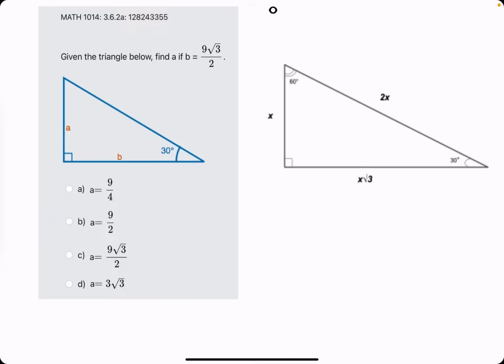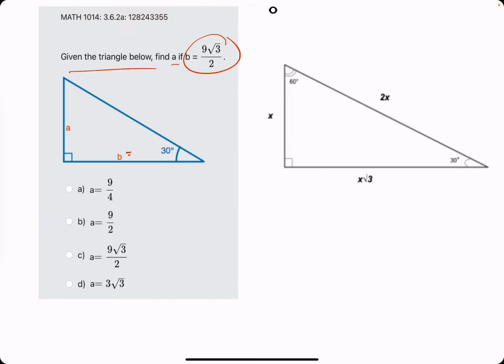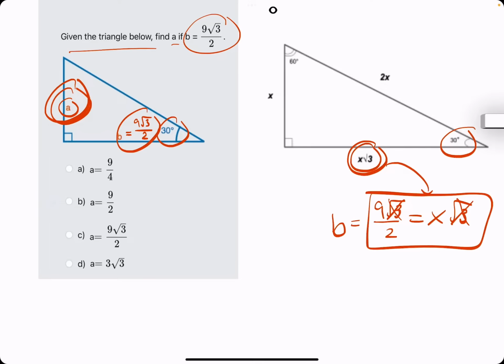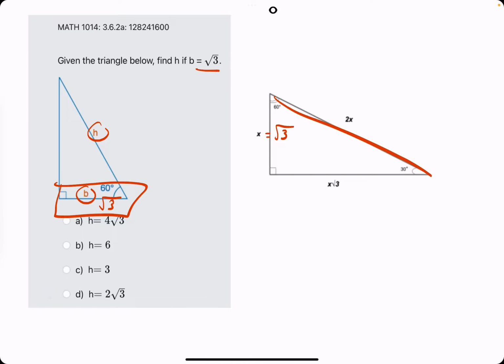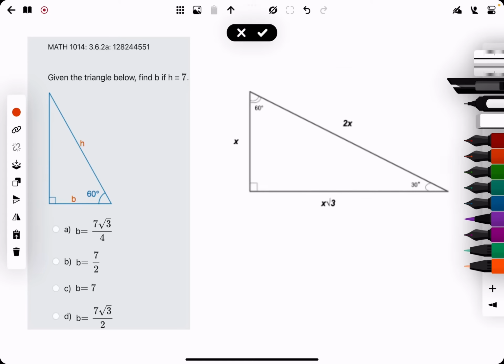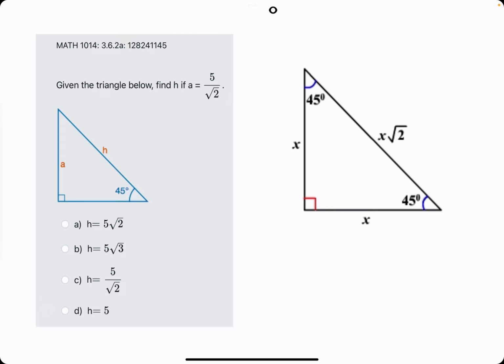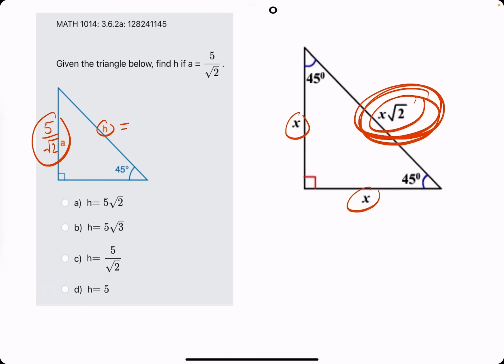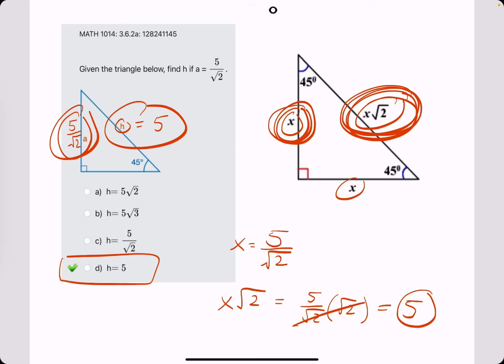30-60-90 & 45-45-90 Triangles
4 examples

00:00 Example 1
00:15 Consider 30-60-90 vs 45-45-90 triangles
00:30 Use 30-60-90 diagram to solve for x (a)
01:35 Example 2
02:50 Example 3
03:45 Example 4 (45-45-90 case)